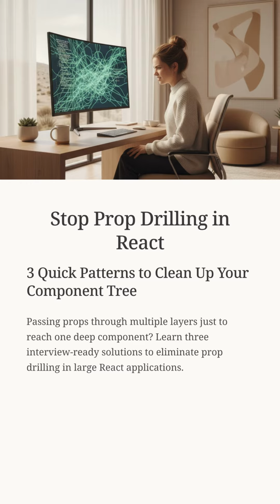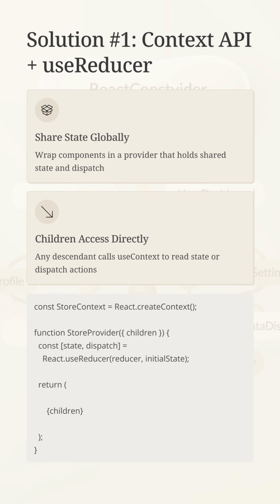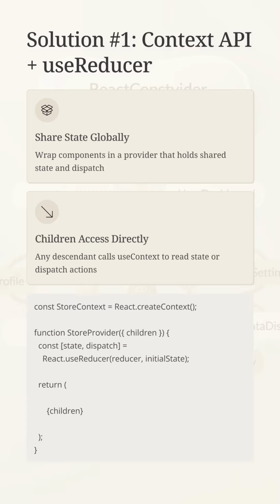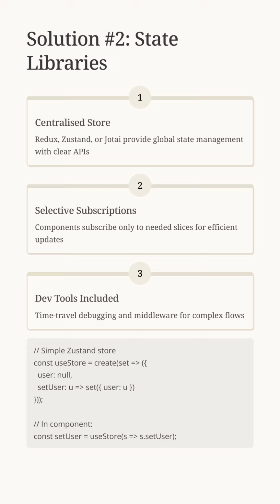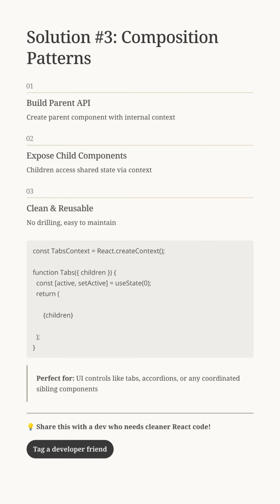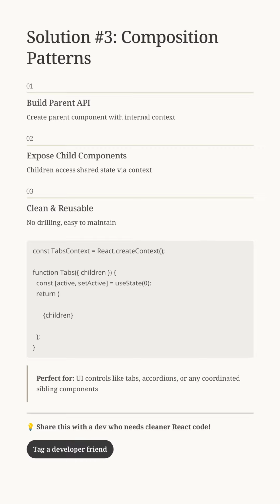Prop Drilling in React ⚡ | 3 Must-Know Solutions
Tired of messy prop drilling in React? 🚫 Learn 3 powerful solutions:
✅ Context API + useReducer for clean global state
✅ State Libraries like Redux, Zustand, Jotai for scaling apps
✅ Composition Patterns for reusable components

Master these patterns and impress in React interviews! 🚀